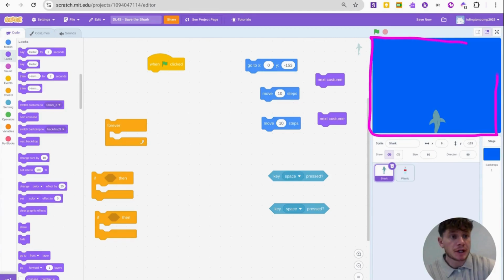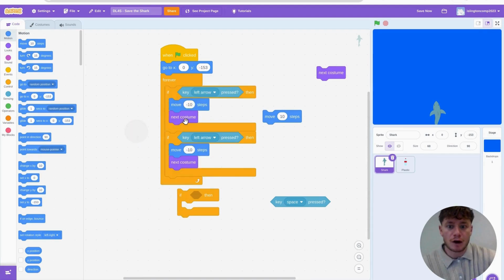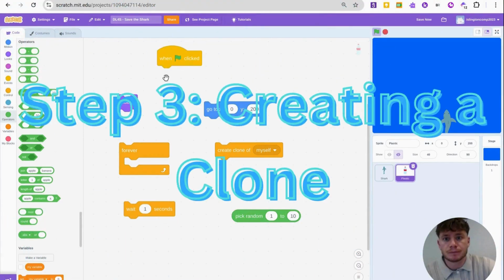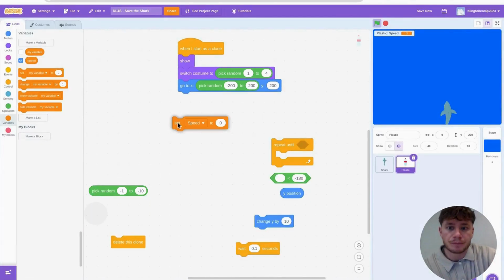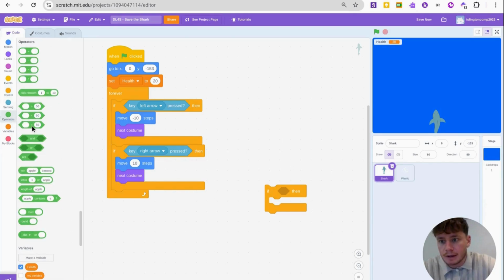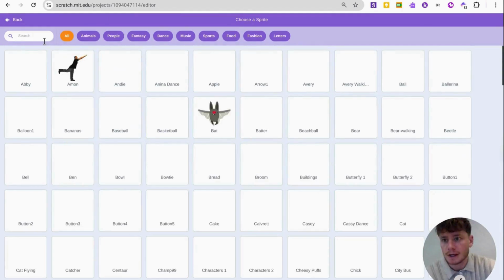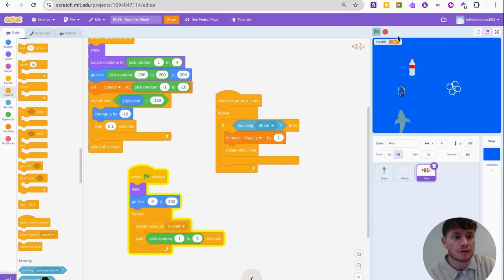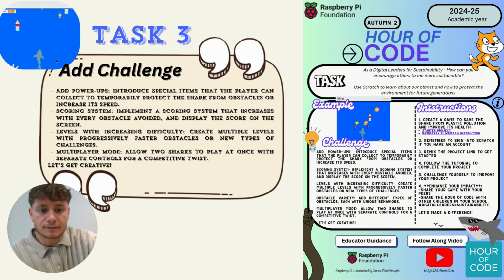DL4S Lesson 2 - Hour of Code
Welcome to the Digital Leaders 4 Sustainability Activity Series.
This is the second activity for Autumn 2 celebrates the Hour of Code (an International Celebration)! It features a Scratch Code-along featuring resources from Raspberry Pi - Protect our Planet Series

The goal is to create a game which can be shared to raise the profile of Computer Science across your setting.

Remember to share your impact using the DigitalLeaders4Sustainability

Educators note:
Please provide the worksheet for document to your Digital Leaders to support their coding experience
For more Hour of Code ideas, check out my poster featuring different activities from Reception to Year 6
For more of the Protect our Planet series from Rasperry Pi be sure to check out

0:00 Intro
0:46 What is the Hour of Code?
1:24 Introducing the Activity (Task 1)
3:45 Completing the Activity (Task 2)
4.00 Code-Along
17:50 Challenge Activites (Task 3)
19:30 Enhance your impact (Task 4)